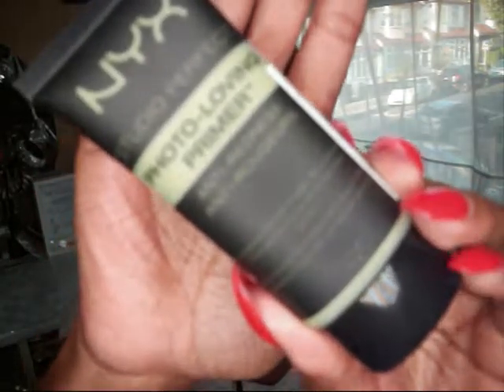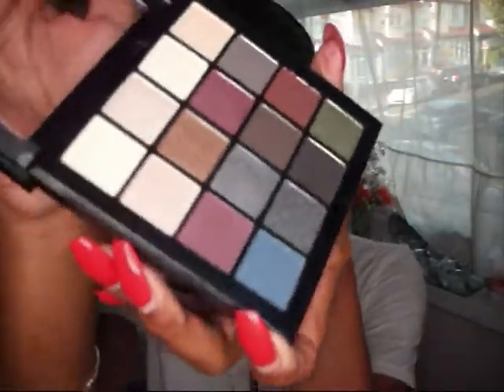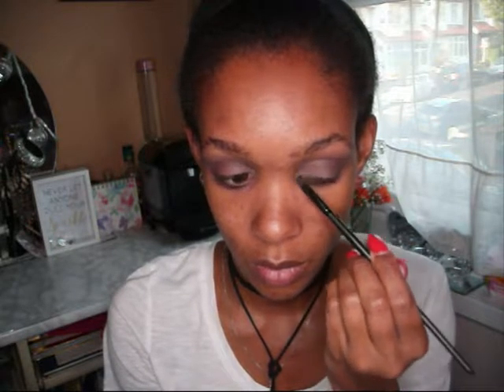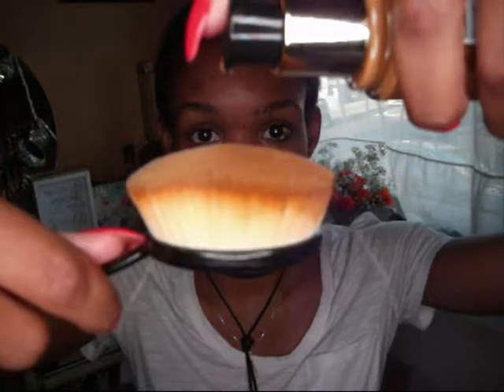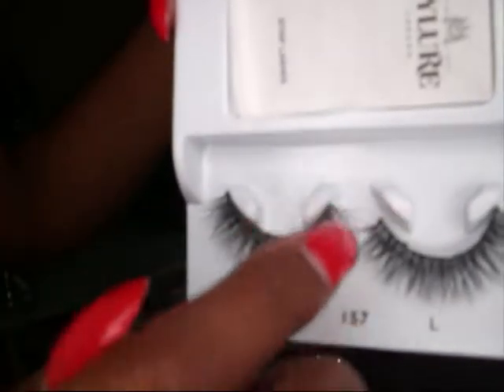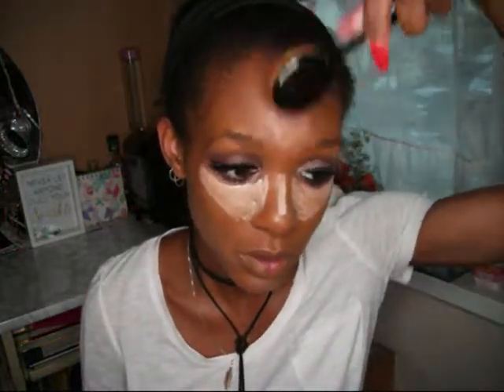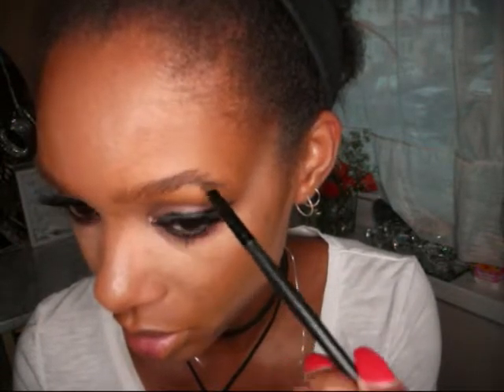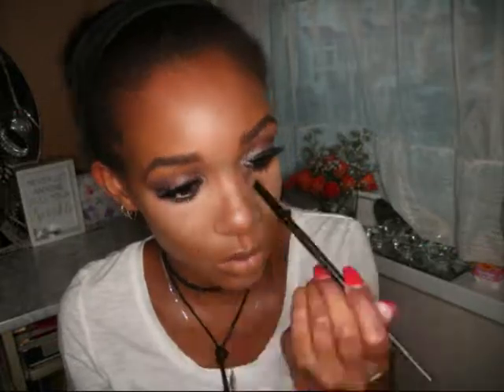Autumn Purple makeup tutorial | drugstore look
Hey guys,

Be sure to check back on my channel soon for some Winter looks.

Editor: Movie Maker